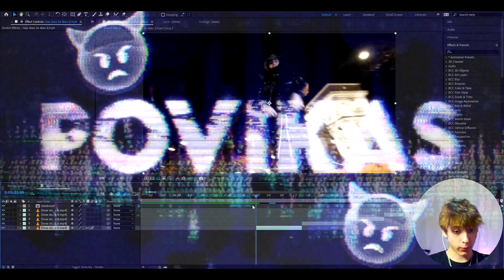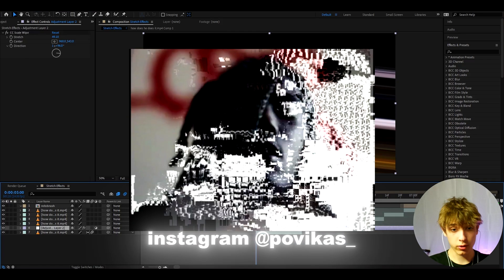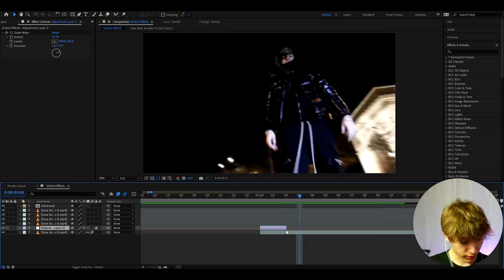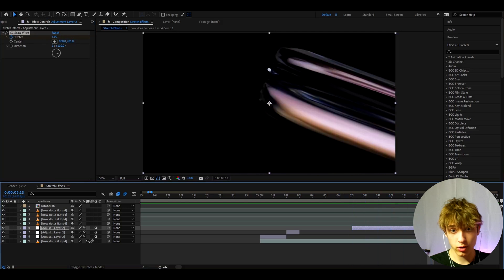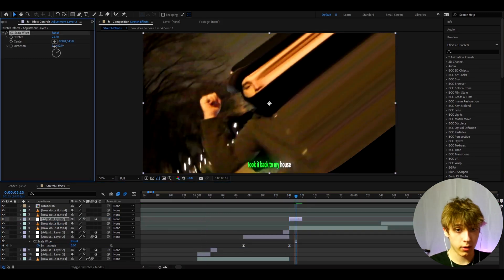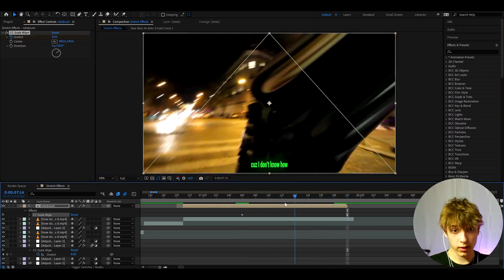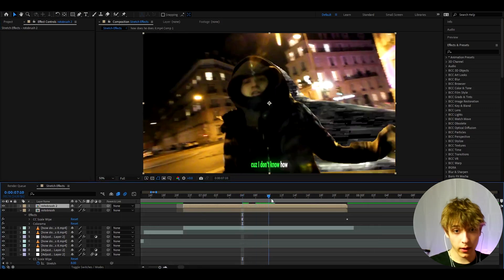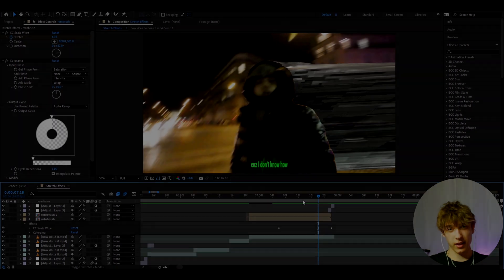STRETCHED Effects - After Effects Tutorial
In today's tutorial, we learn how to make Crazy Stretch (Stretched) / Scale Wipe effects in Adobe After Effects for your edits, music videos.

00:00 - 00:10 - Intro
00:11 - 04:00 - Tutorial
04:01 - 04:34 - Editing Assets